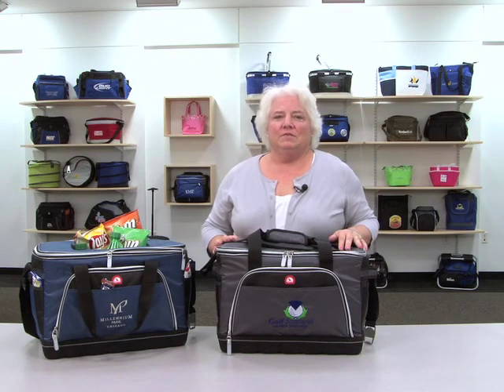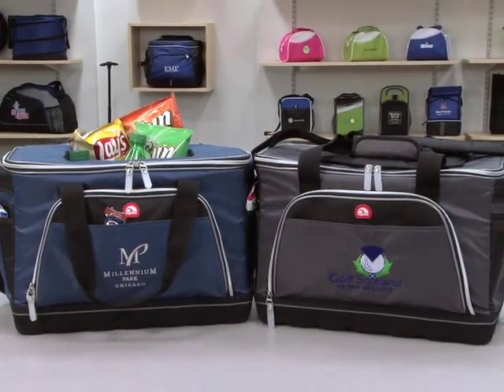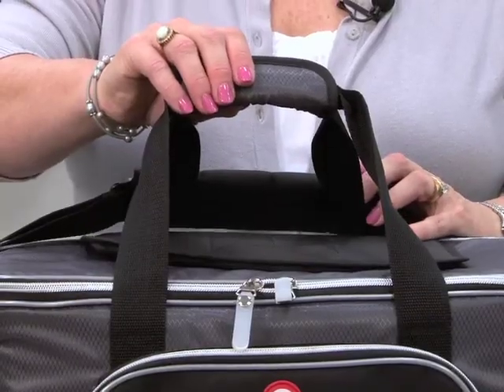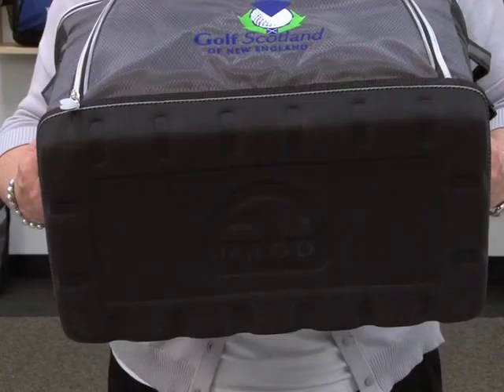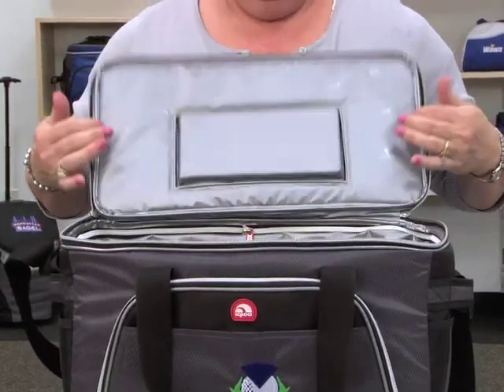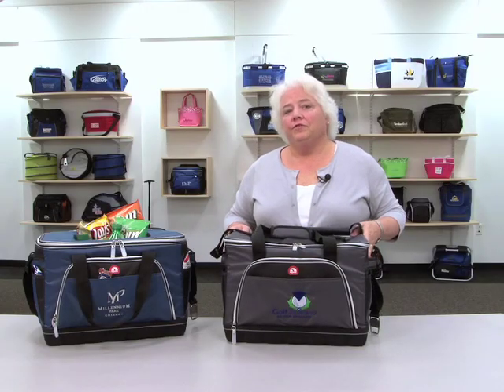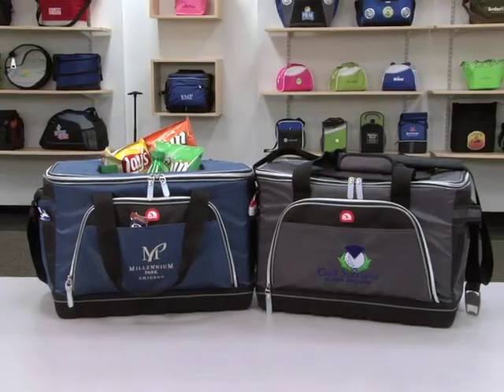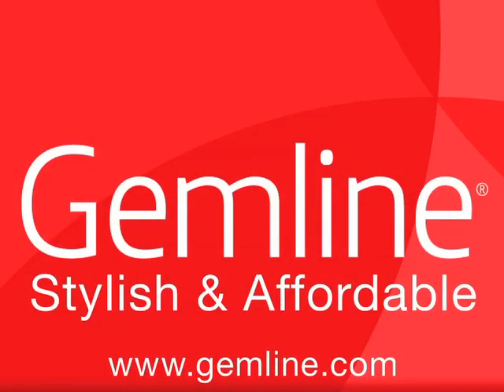Igloo Tundra Cooler